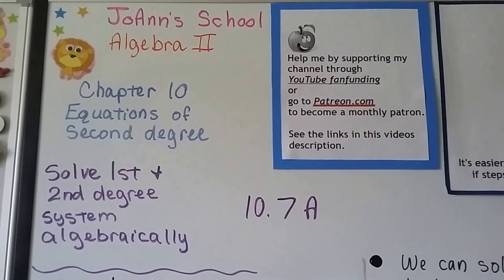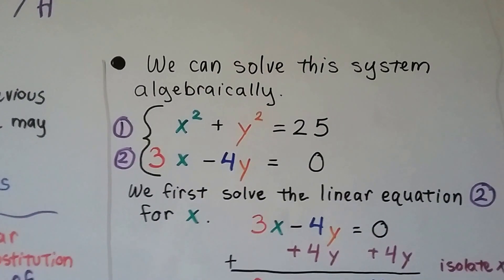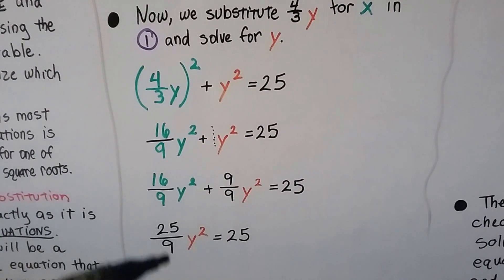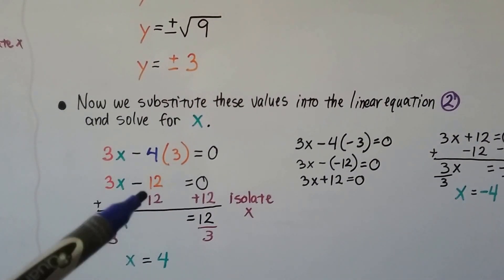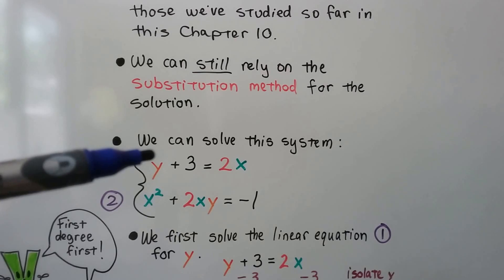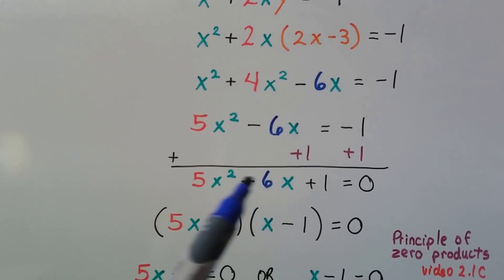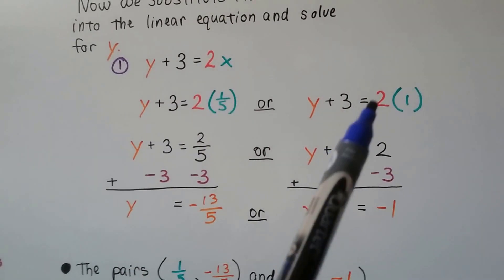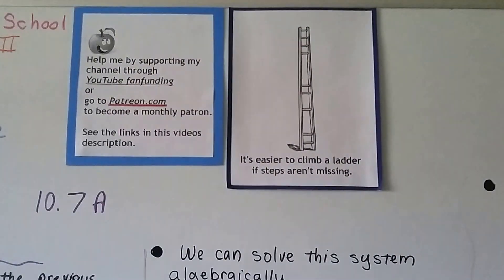Algebra II 10.7A, Solve 1st and 2nd degree System of Equations Algebraically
An explanation of how to solve a system of equations, that contain a 1st degree equation and a 2nd degree equation, algebraically. How to use the Substitution Method to solve this type of system.

FACEBOOK You can message me!